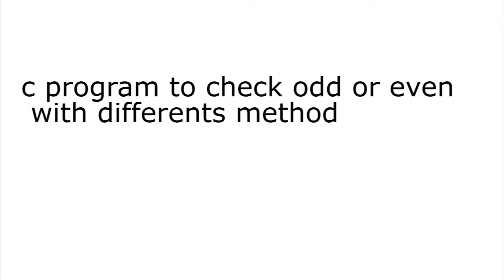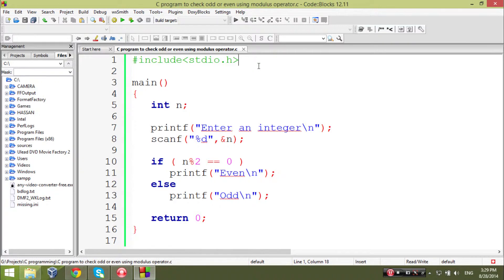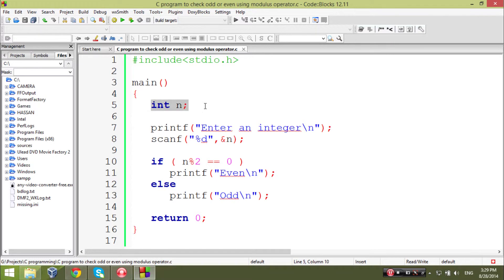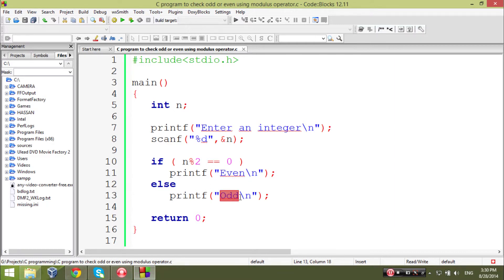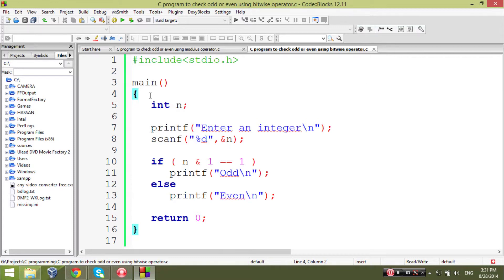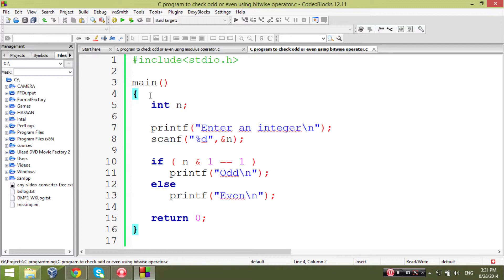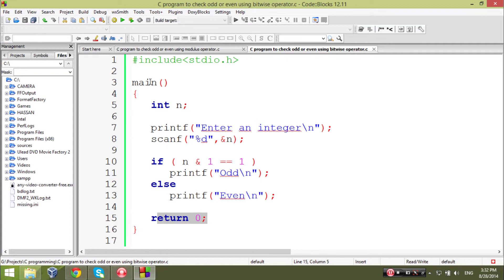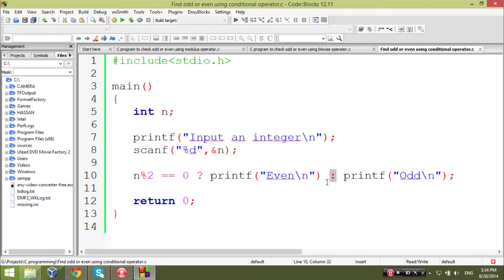c program to check odd or even with differents method - Learn C Programming P5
c program to check odd or even with four differents method.
1. C program to check odd or even using modulus operator
2. C program to check odd or even using bitwise operator
3.Find odd or even using conditional operator
4.C program to check odd or even without using bitwise or modulus operator